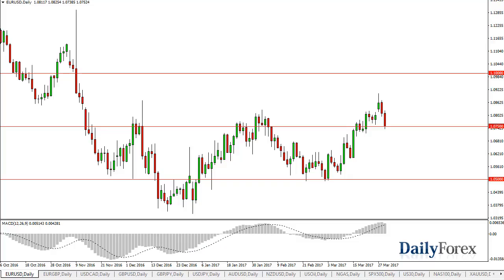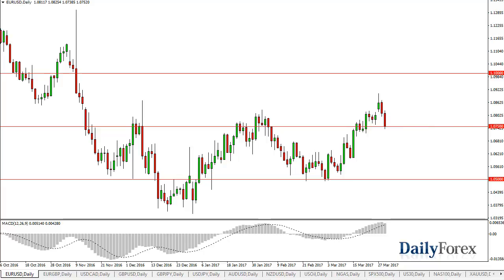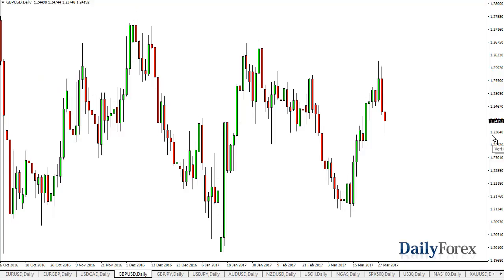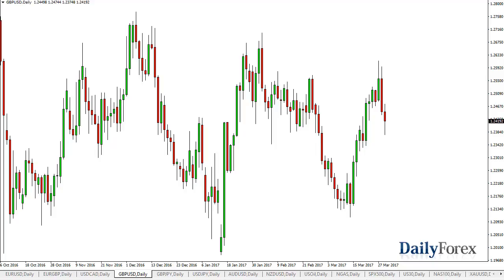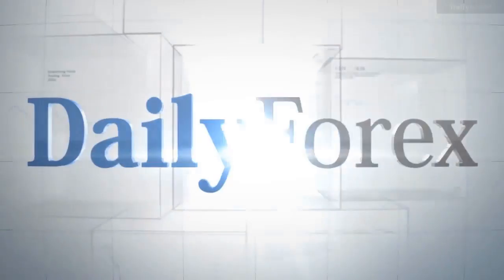EUR/USD and GBP/USD Forecast March 30, 2017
The EUR/USD pair fell during the day, testing the 1.0750 level. That’s an area where I would expect to see quite a bit of support, and I believe that the support extends down to the 1.07 handle. With this being the case, it’s very likely that the markets will form a supportive candle that we can act upon soon. With this being the case, I believe that it’s only a matter of time before we reach towards the 1.09 handle again, and then eventually the 1.10 level. However, if we managed to break down below the 1.07 handle, I then feel that this pair is going to drop towards the 1.06 handle. Regardless of what happens next, I think the one thing you can count on is volatility as the market is certainly very choppy as of late.